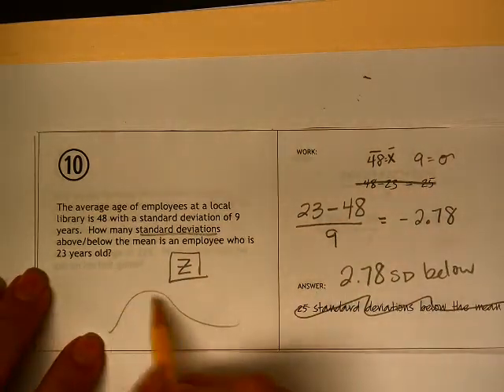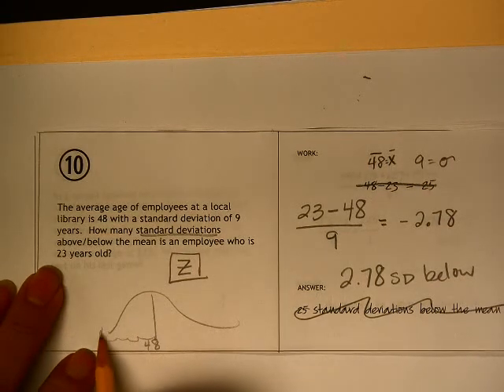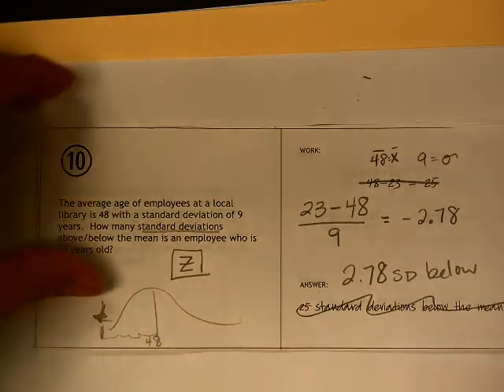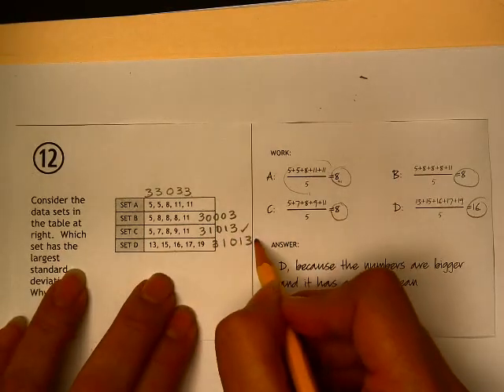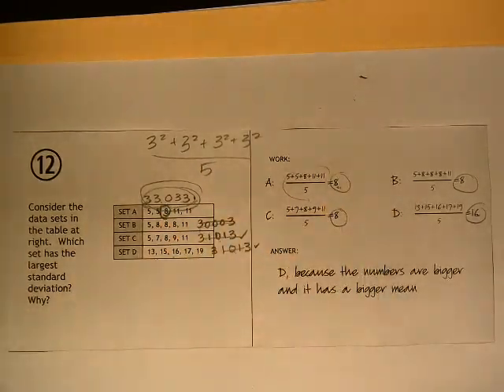R10b #9 12 Concepts 26 28